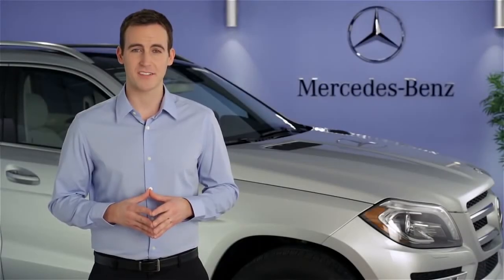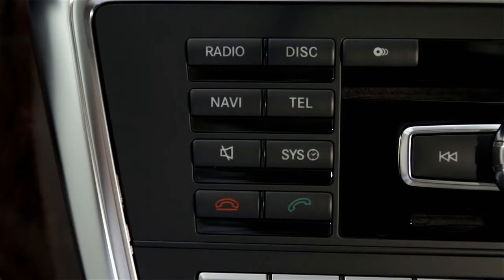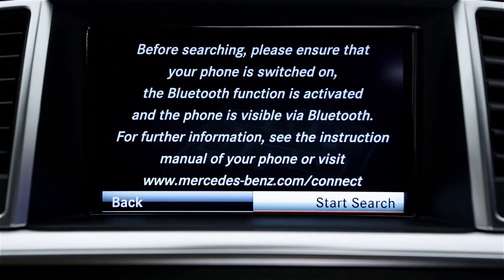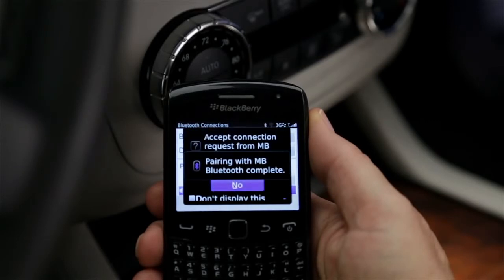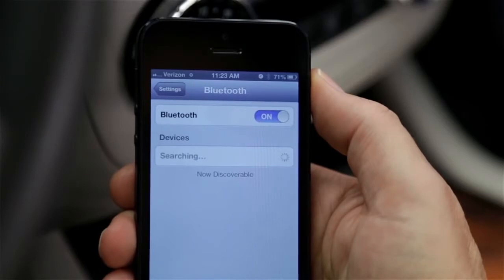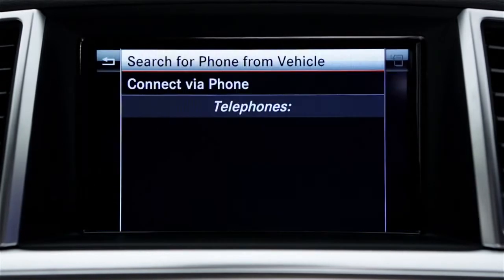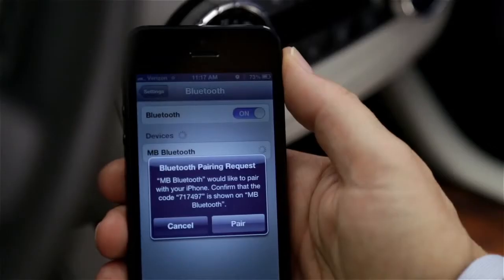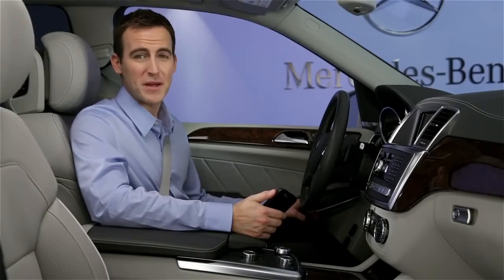Bluetooth Phone Pairing Mercedes Benz USA Owners Support